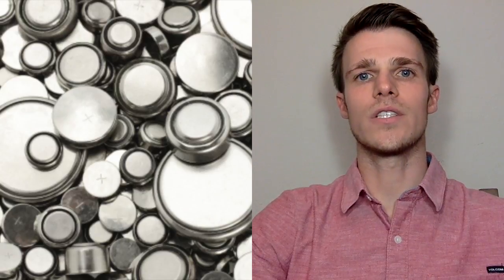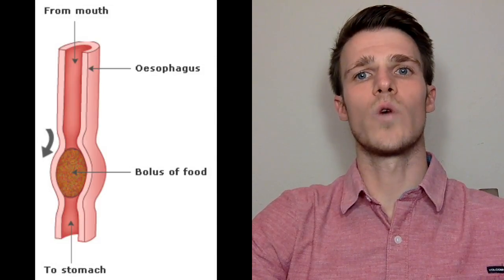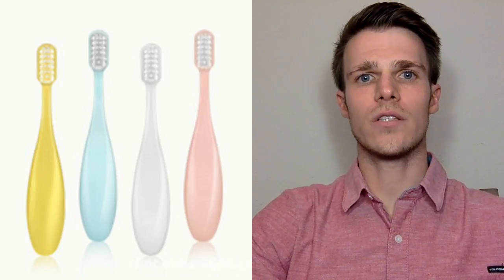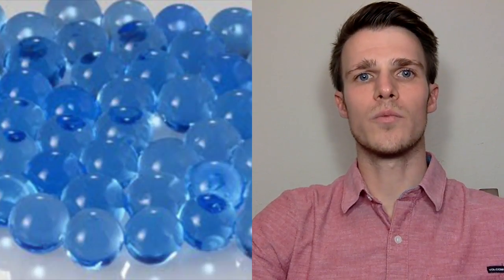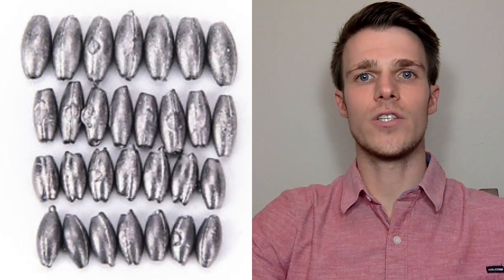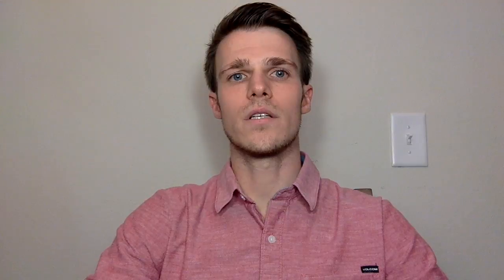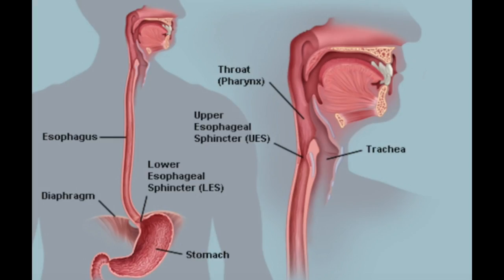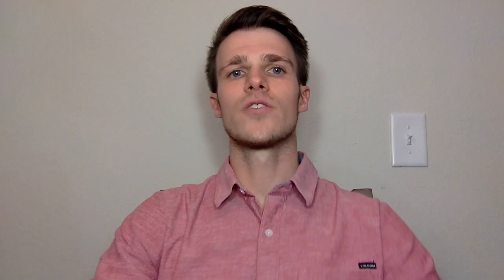Esophageal Foreign Body: Ingestion vs Impaction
Foreign body or large food bolus ingestion occurs primarily in children and in the mentally impaired older adult. Food (meat) bolus impaction above a pre-existing esophageal stricture is the most common cause in adults. The majority of foreign bodies in children are coins. Today, were going to get into the nitty gritty of food impaction and foreign body ingestion!